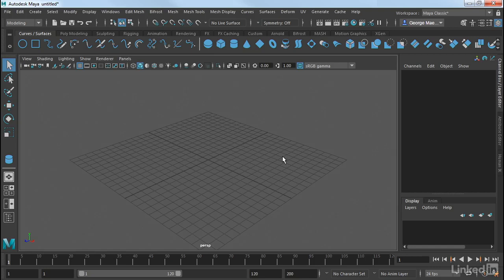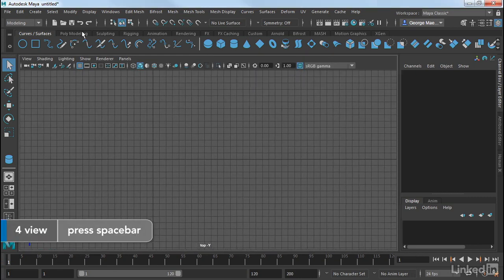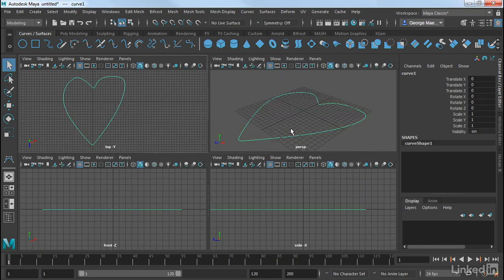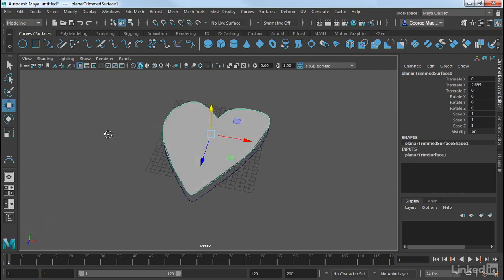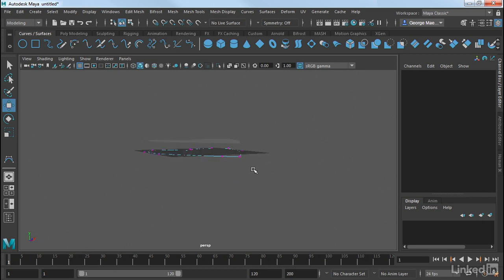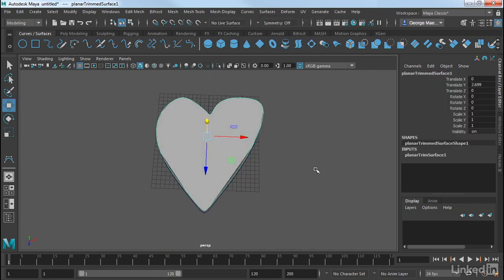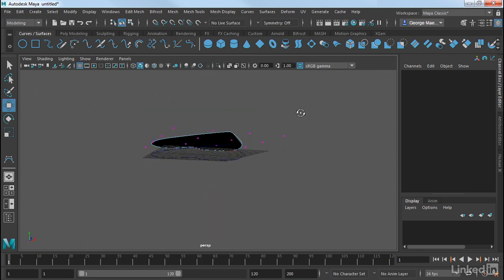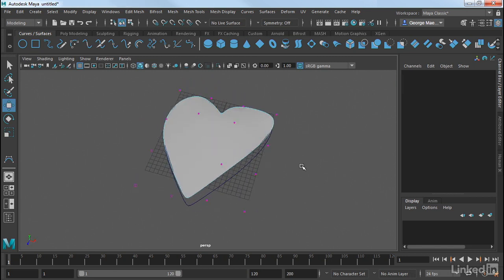055 Create shapes with the NURBS Planar action